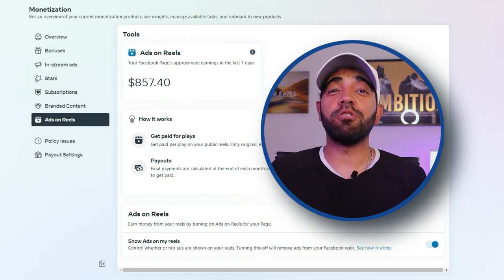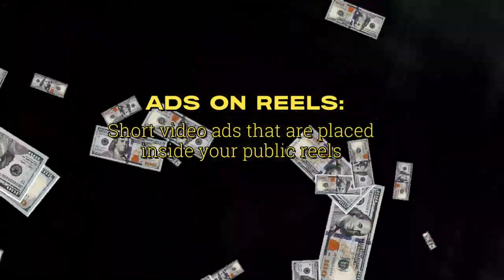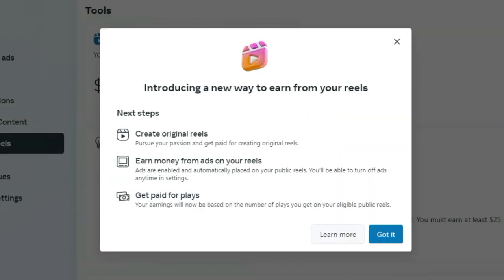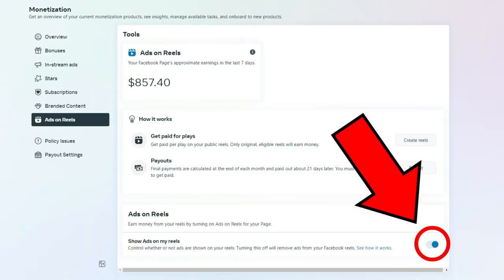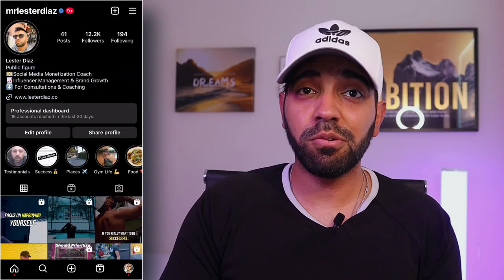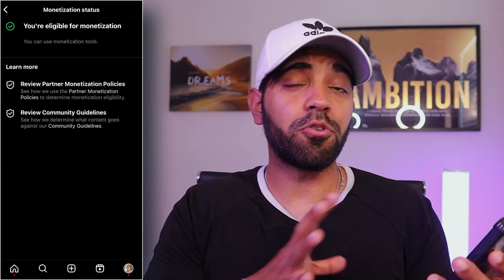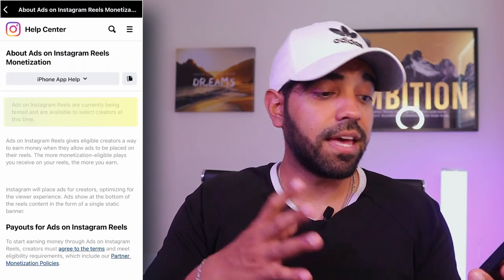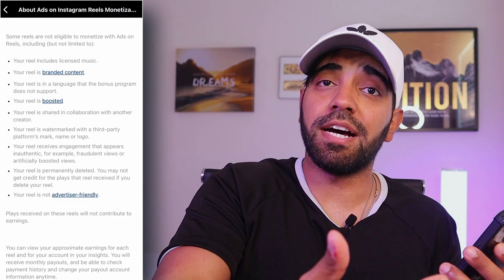Ads On Reels: Make $1,000 WEEKLY On Facebook & Instagram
Ads on reels is a new way to make money on Instagram and Facebook by monetizing your reels with short ads.

For YouTubers & content creators looking to work 1-ON-1 with Lester!

Free training: How I made $23,197.10 in 90 days as a content creator